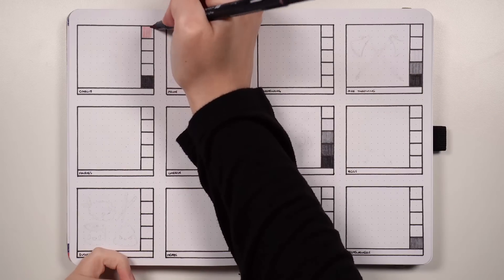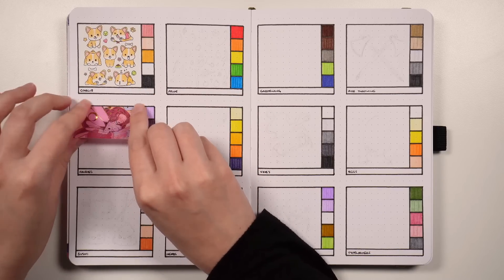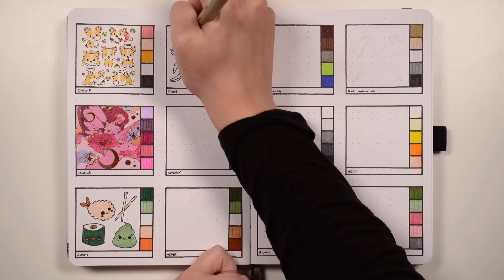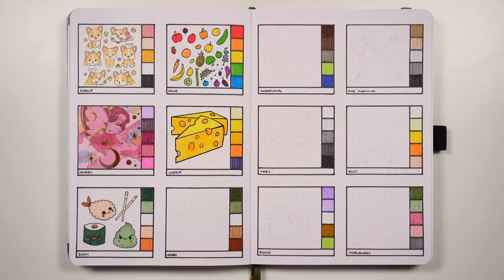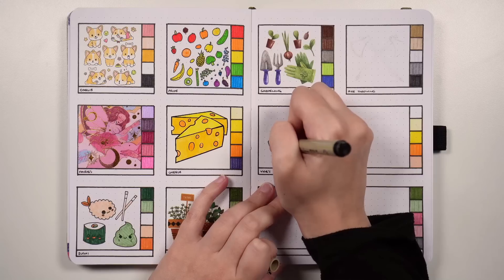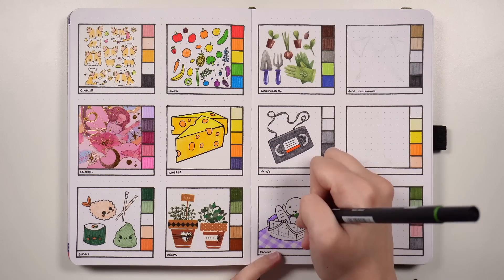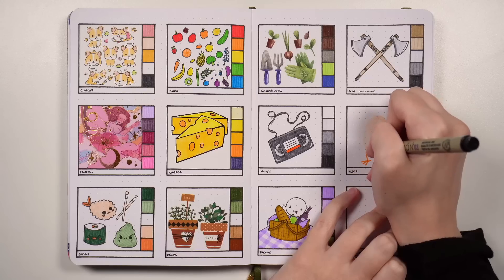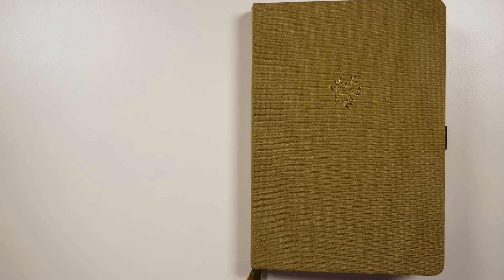12 June Bullet Journal Theme Ideas 💜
Need June bullet journal theme ideas? I've got 12 for you! In this video I'm sharing fun bullet journal decoration ideas and color palettes for your June bullet journal setup 😄 From beginner-friendly styles to more intricate designs, there's something for everyone 💪

💜 Colour palettes
Tombow Dual Brush Pens and Karin Markers
- Corgis: 772, 910, 991, white, N15
- Fairies: 623, 679, 757, 817, 703
- Sushi: 249, 192, white, 910, 912
- Pride: 845, 933, 055, 195, 476, 676
- Cheese: 090, 055, 025, 933, 569
- Herbs: 177, 158, white, 977, 947
- Gardening: 899, 899, N79, 173, Karin Marker 169
- VCRs: N15, N45, N65, N95, white
- Picnic: 623, 623, white, 026, 173
- Axe throwing: 992, 992, N95, N65, N15
- Eggs: white, 090, 055, 933, 910
- Typewriters: 158, 192, 817, 772, N65

Micron pens
Tombow Dual Brush Pens
Karin Markers

💜 Timestamps
0:00 - June bullet journal theme ideas
0:34 - Corgis bullet journal theme
1:43 - Fairies bullet journal theme
2:41 - Sushi bullet journal theme
3:20 - Pride bullet journal theme
4:26 - Cheese bullet journal theme
5:09 - Herbs bullet journal theme
5:58 - Gardening bullet journal theme
6:39 - VCRs bullet journal theme
7:54 - Picnic bullet journal theme
8:53 - Axe throwing bullet journal theme
9:51 - Eggs bullet journal theme
10:47 - Typewriters bullet journal theme
11:45 - More bullet journal theme ideas